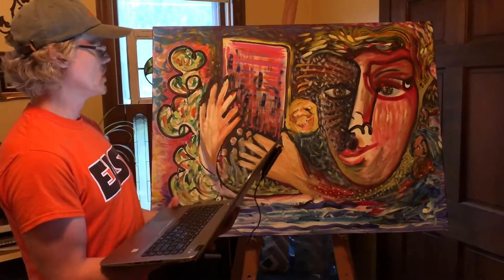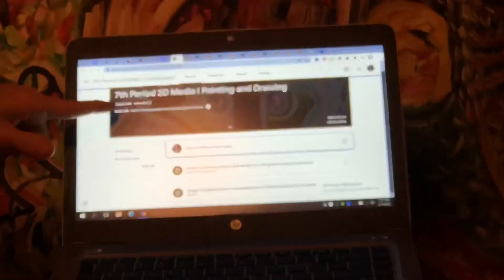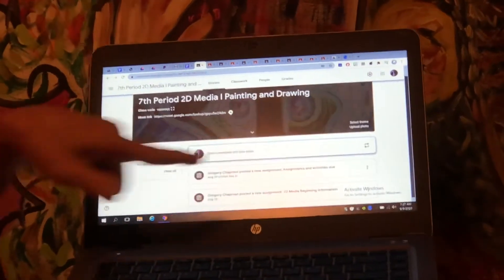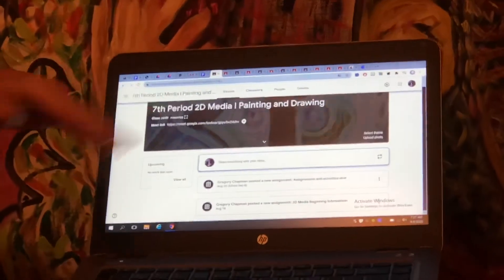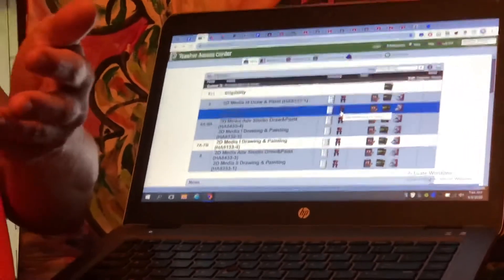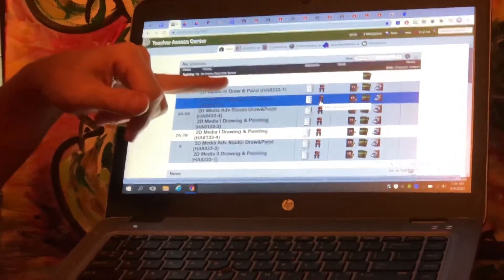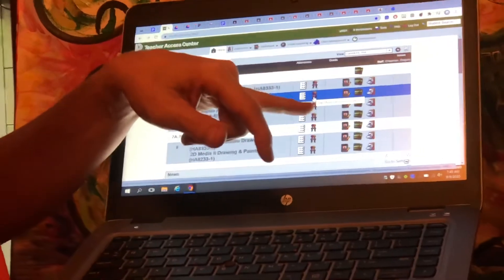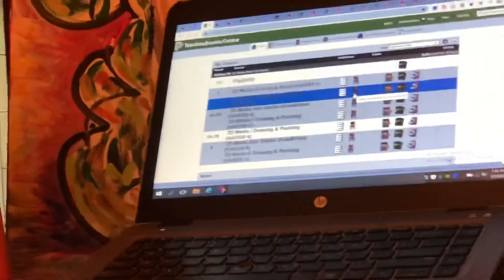Chapman 2D Back to School Video for Parents